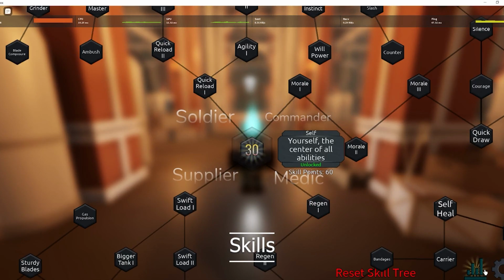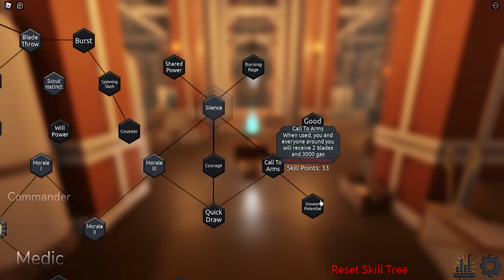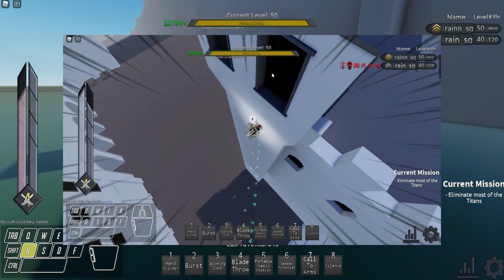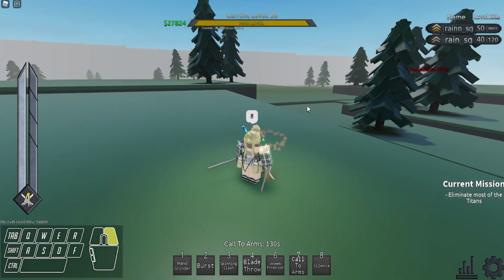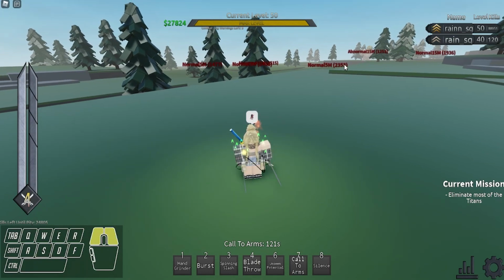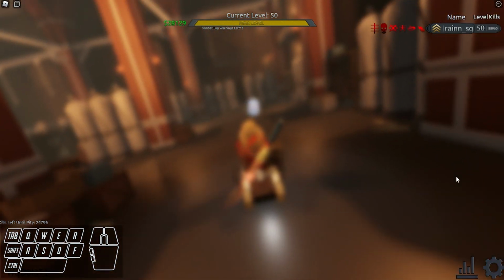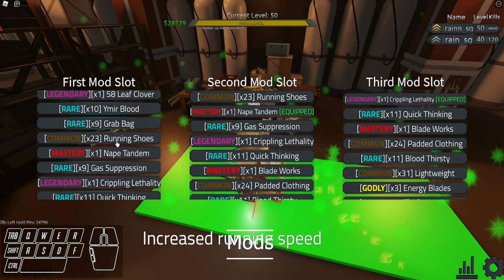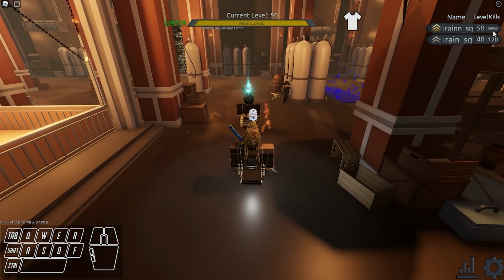How I killed 100,000 titans || Titanage beginners guide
Hey guys, I wanted to make a quick video about Titanage and clear up any misconceptions on certain aspects of the gameplay.  If you have a question or comment, I'll probably read it!

Thanks to saru for helping out with the thumbnail!

0:00 - 0:24        Intro
0:26 - 3:04        Skills
3:05 - 6:44        Mechanics
6:45 - 10:24      Injuries
10:25 - 12:35    Mods
12:36 - 13:39    Outro

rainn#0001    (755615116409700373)